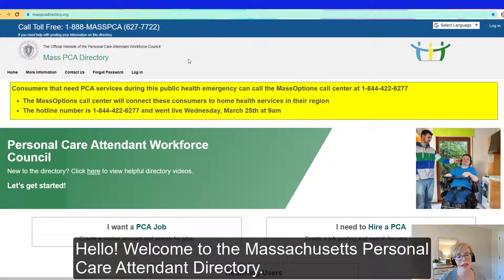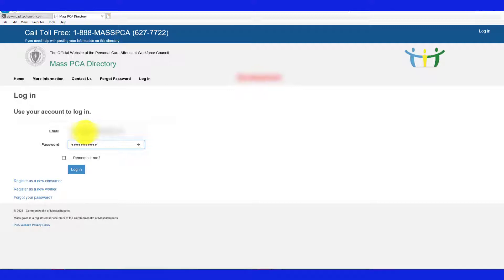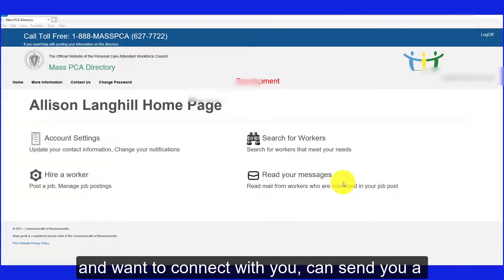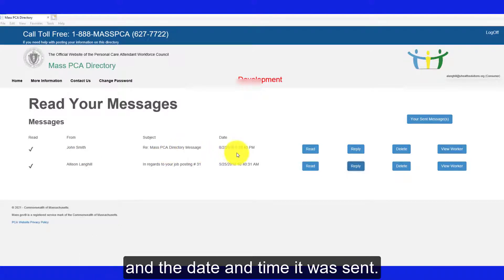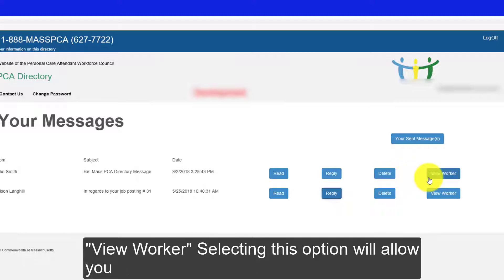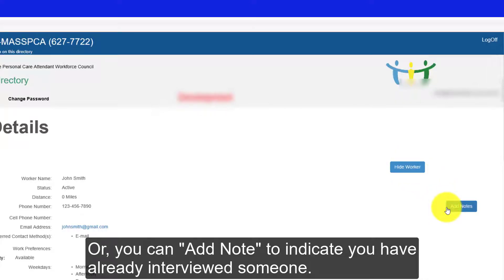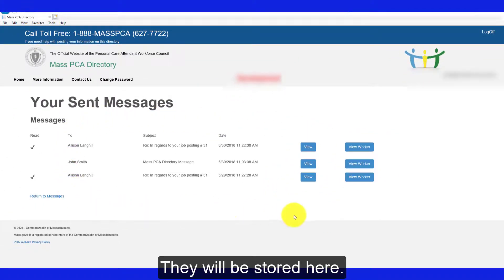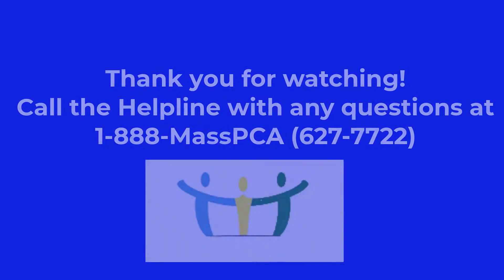Reading your Messages on the Directory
How a consumer can read their messages on the directory.